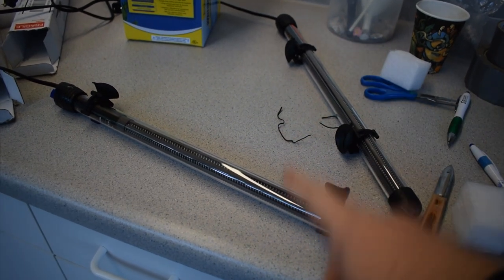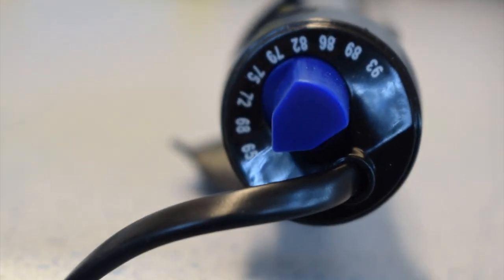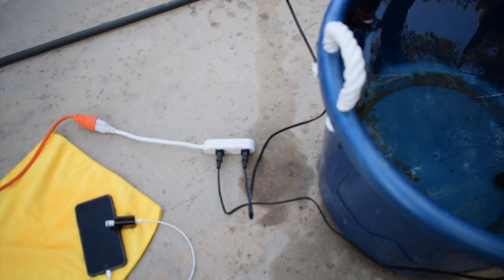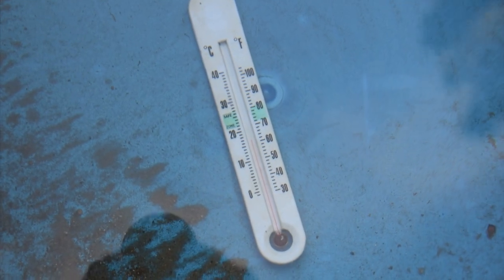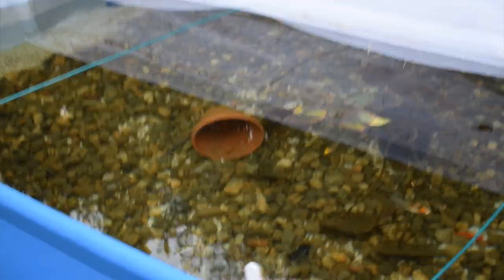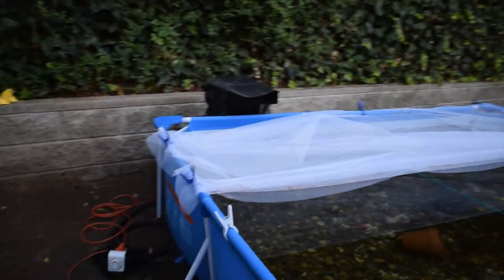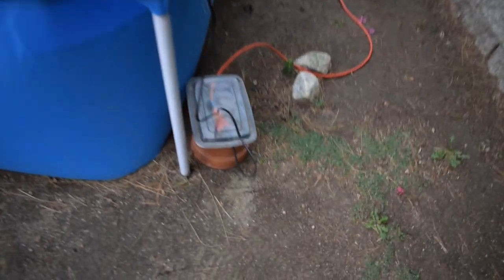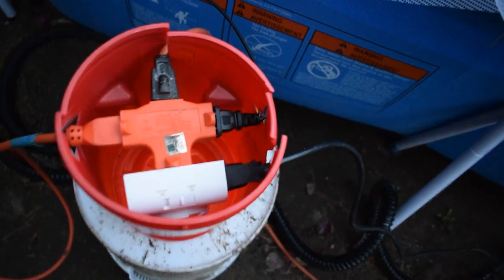Heaters for the POOL POND!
Hey guys! Here's a video of me installing two 500W aquarium heaters in my pool pond! Enjoy!

Here is the link to buy this pool

Check out my cover of All Girls Are The Same by Juice Wrld. Let me know what you think please!